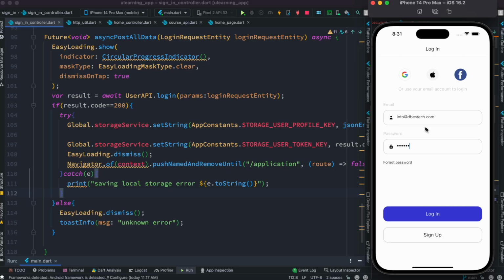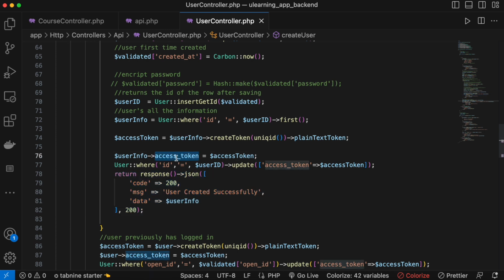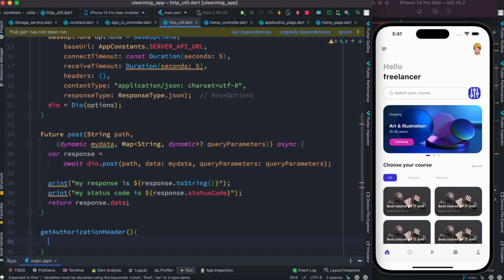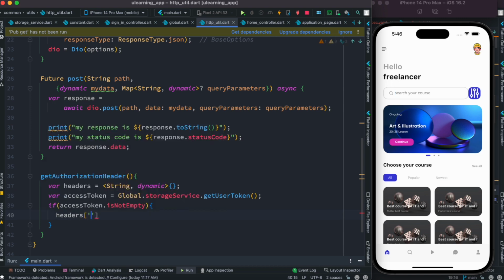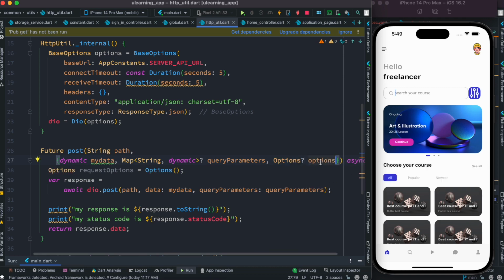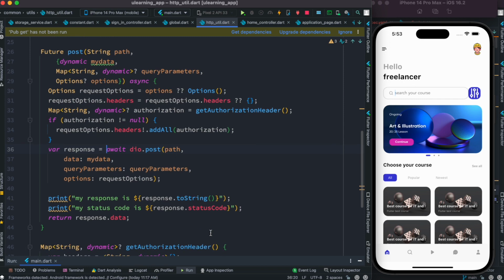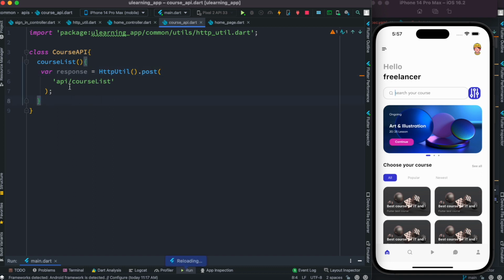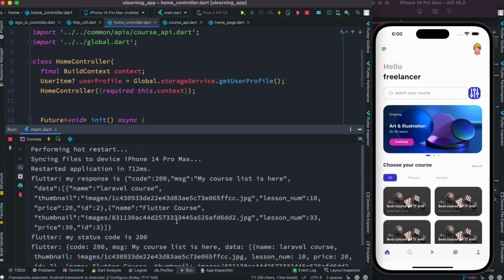Flutter Dio Authorization Local Storage Postman Laravel Sanctum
Flutter with dio authorization header set up and get it from local storage with laravel sanctum.
Learn how to retrieve access token set up dio authorization header. We will also see how to pass header token or bearer token back to backend. And how it works with authentication.